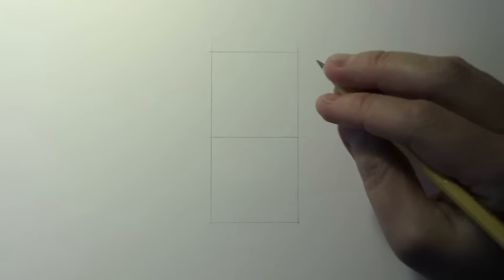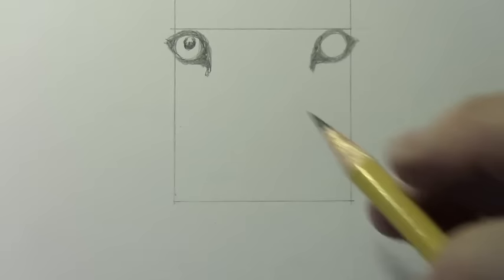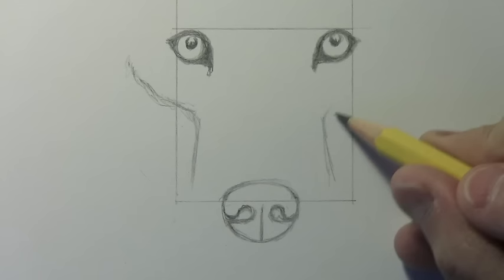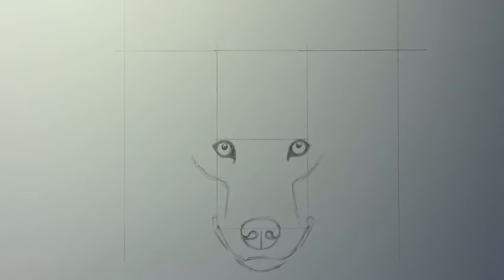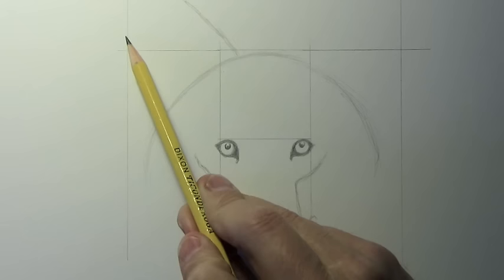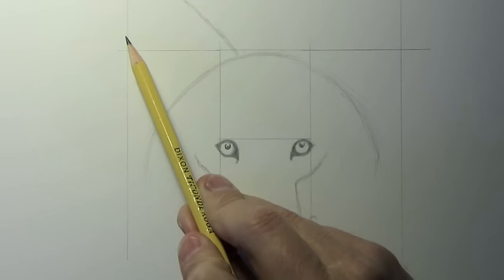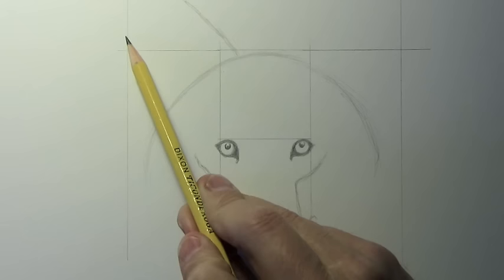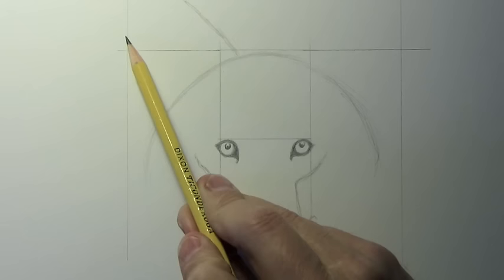How to Draw a Wolf (Narrated)